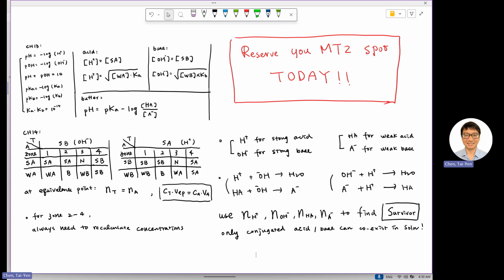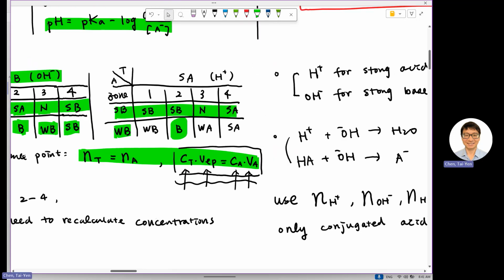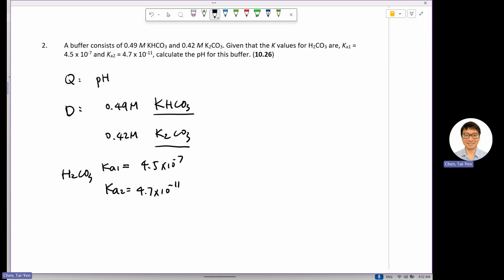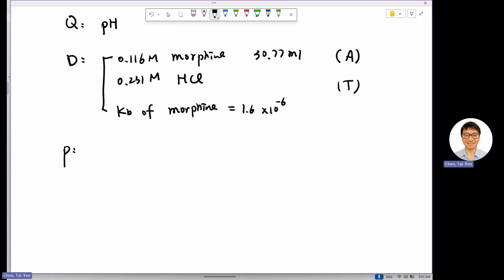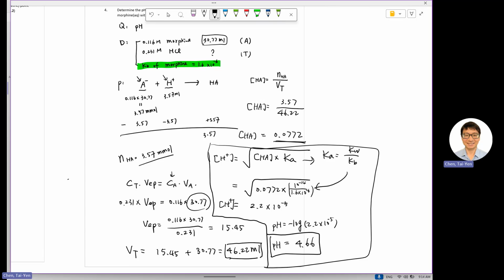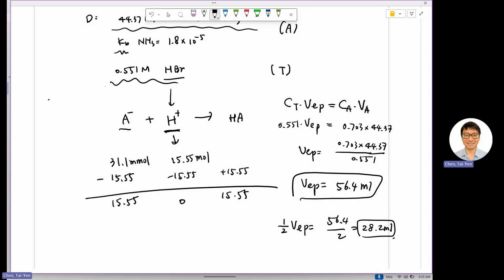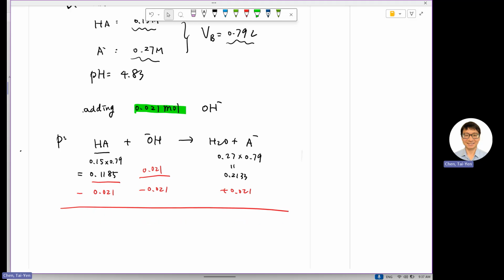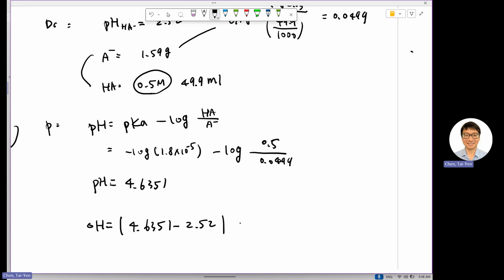CHEM1312 lecture 15